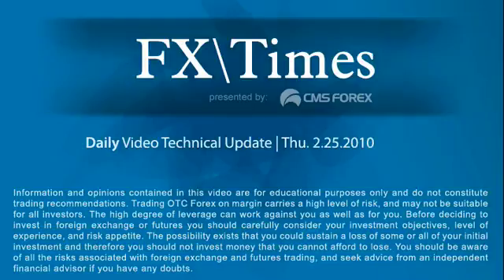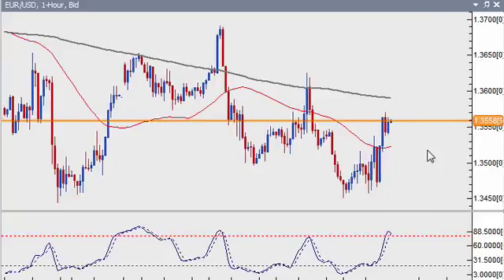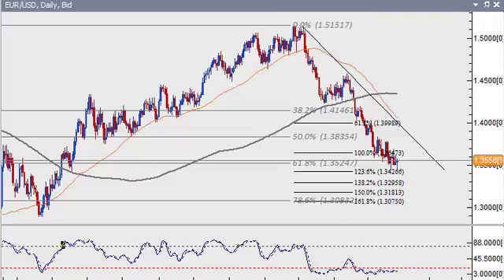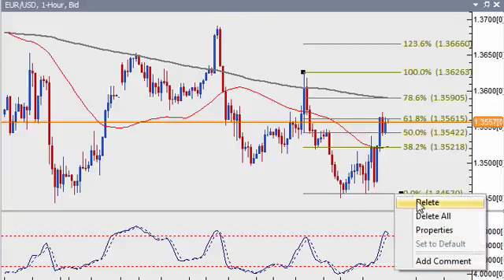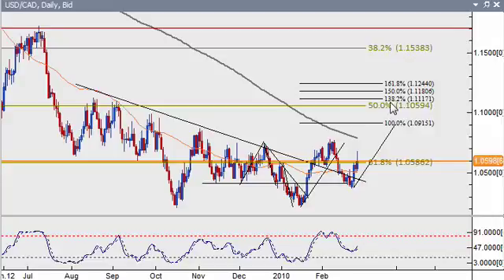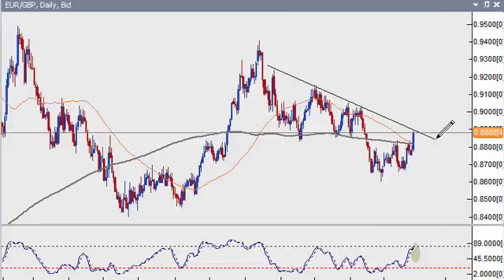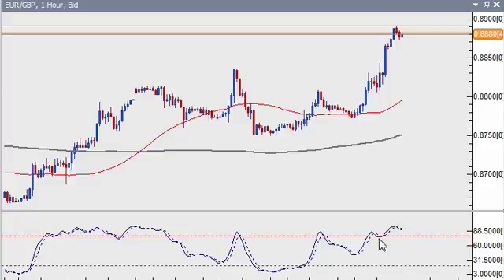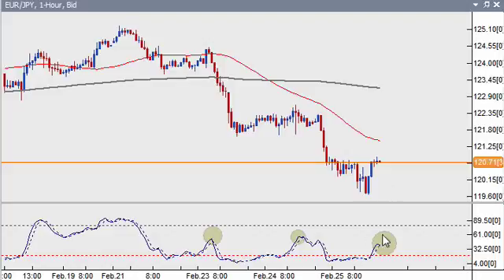Daily Video Technical Update 2/25/2010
Daily Video Technical Update: EUR/USD, USD/CAD, EUR/GBP, EUR/JPY
Update Provided by
FX Times/CMS Forex